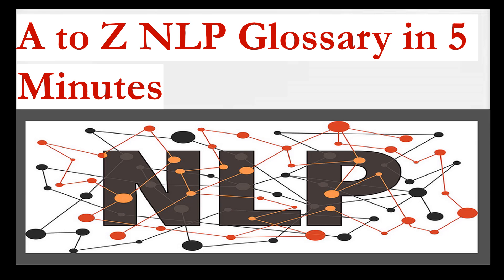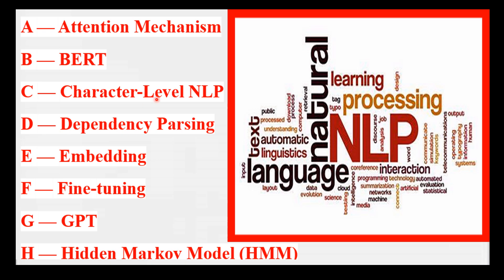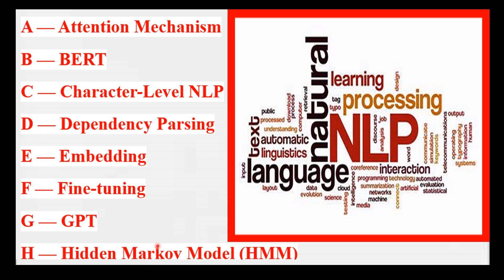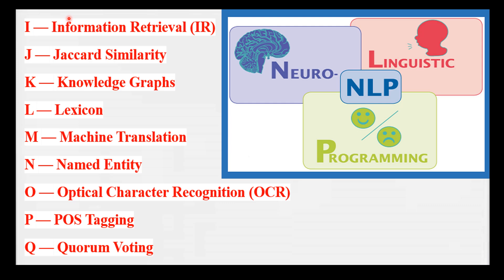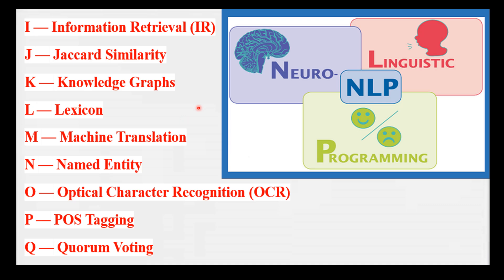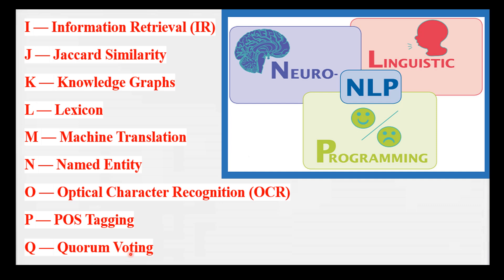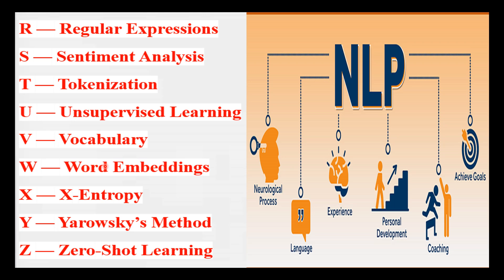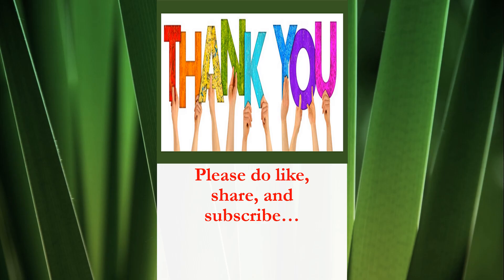A to Z NLP glossary in 5 minutes. Revise complete NLP in 5 minute#nlp#glossary#attention#datascience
Complete NLP summarised in 5 minutes
Revise NLP terms in 5 minutes
5 Min NLP
Complete A to Z glossary of NLP in five minutes